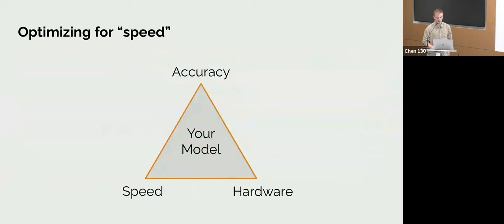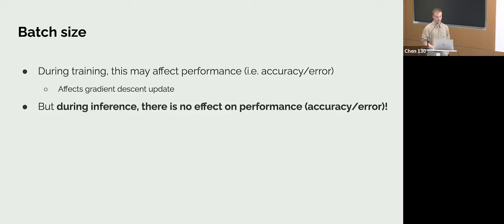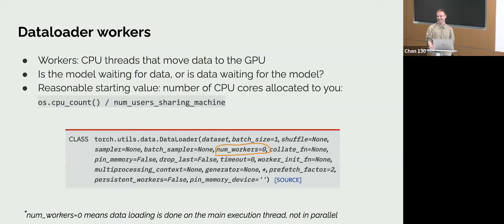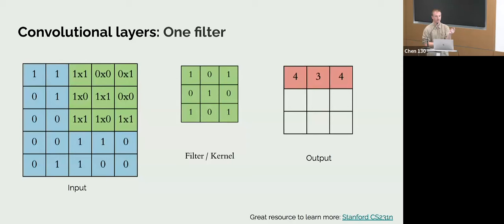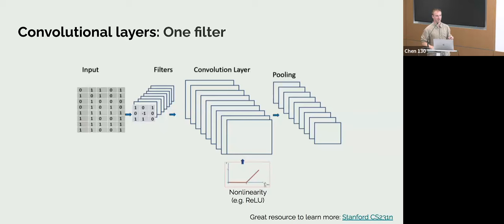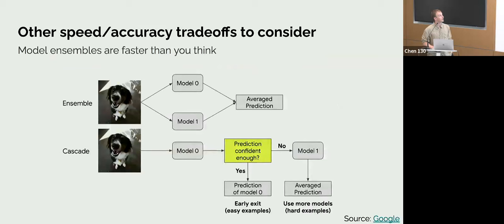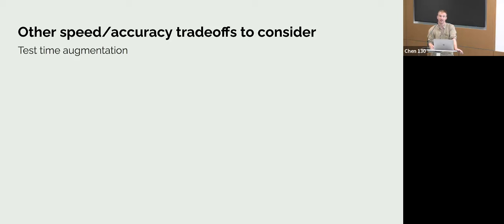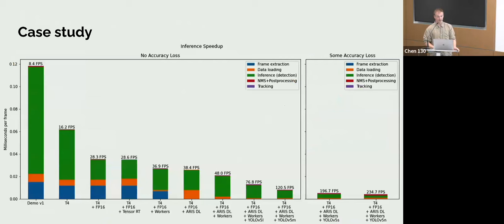Justin Kay - Lecture 11 - Efficient Models and Speed vs Accuracy